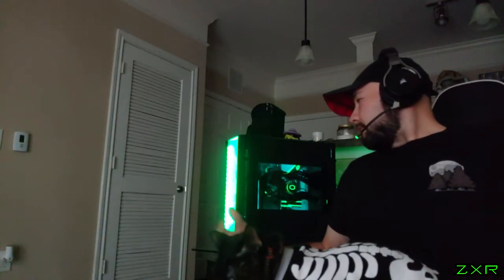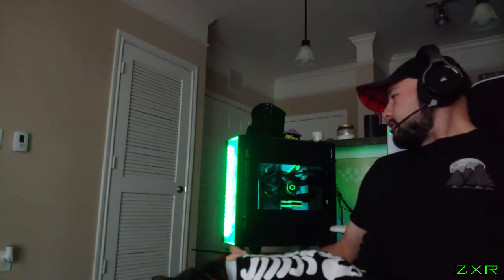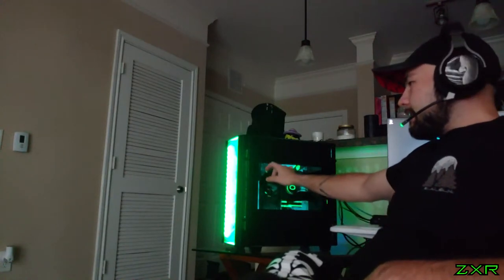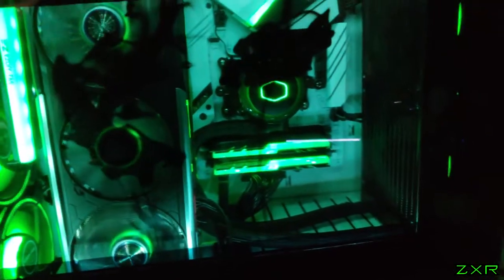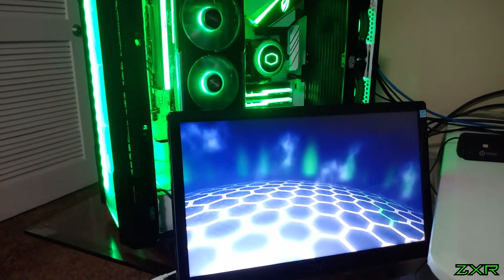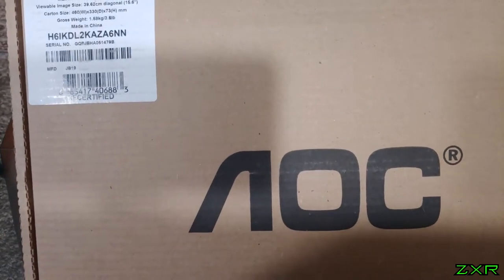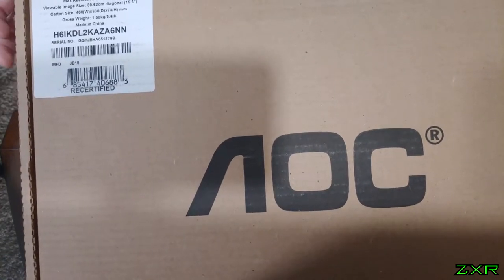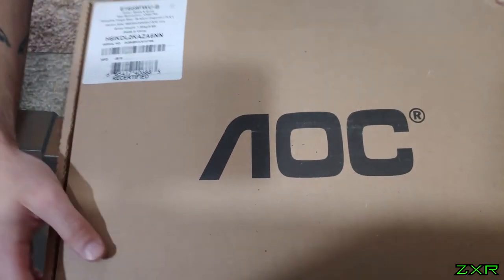Snowblind for the masses DIY plug and play LCD side panel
This is my version of the "snowblind" mod, it is fully plug and play, no soldering needed, please watch the following videos to get an idea of the differences.
credit to ImModderNation for the original how to, and how I modified his version to be plug and play:

you will need to run an application to display live wallpapers, I reccomend wallpaper engine, that is what I use, it has tons of support and is worth the small cost.

Parts for the LCD side panel mod

My complete PC build

Tags: Snowblind Snow blind DIY PC case mod LCD side panel